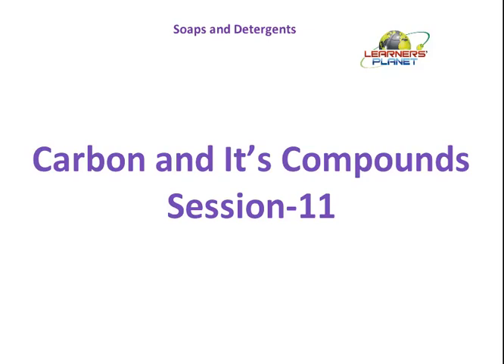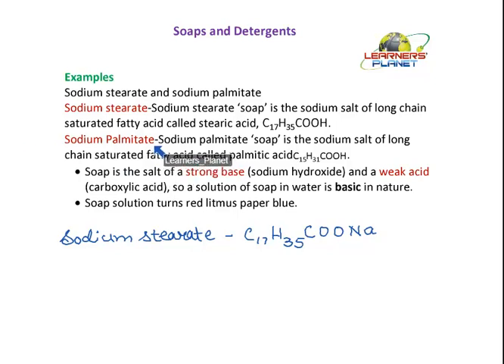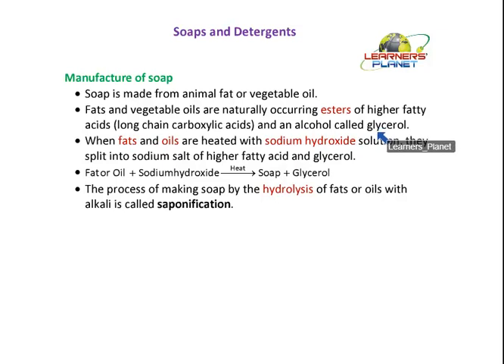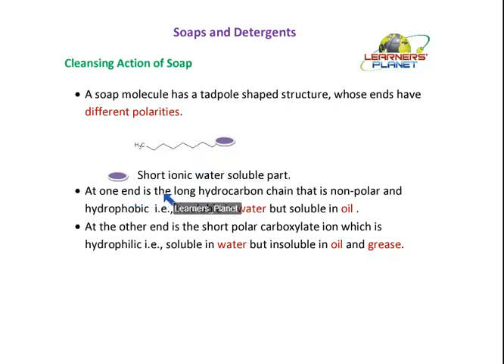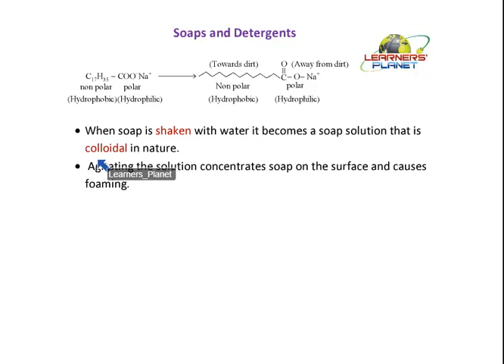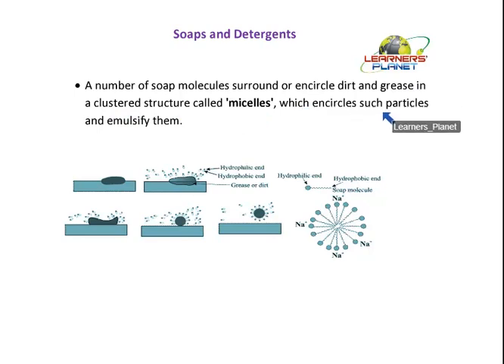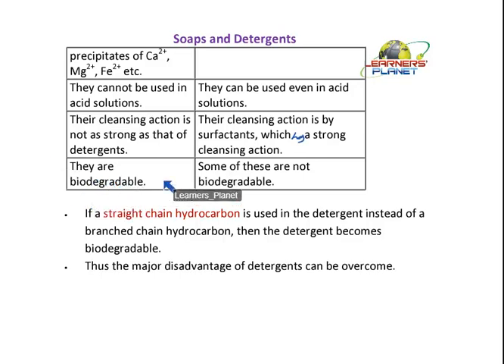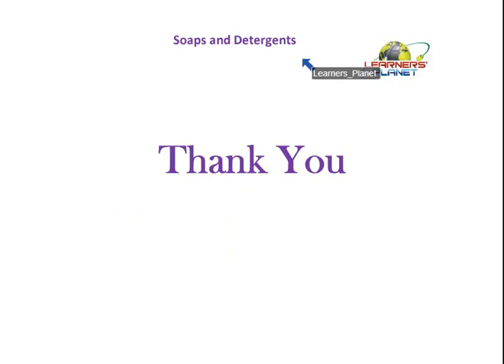Science 10th Carbon and Its Compounds video lecture 11 for CBSE tutorial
In this session teacher has discussed about - carbon and its compounds. Soap and detergents, manufacture of soap, cleansing action of soap, limitations of soaps, differences between soaps and detergents.